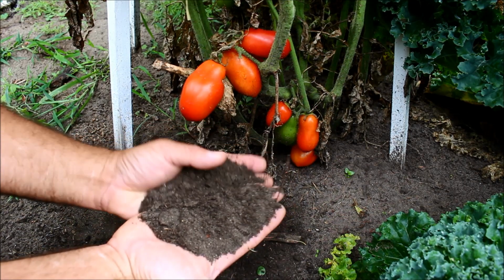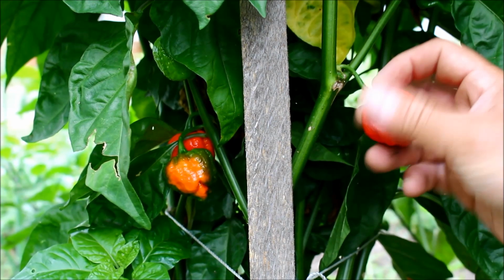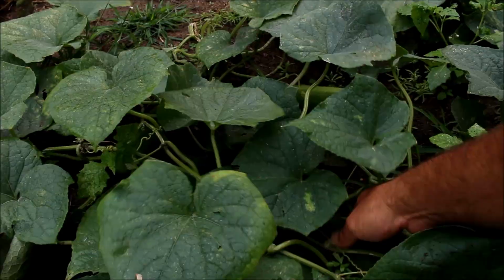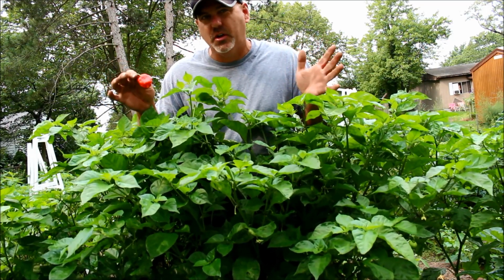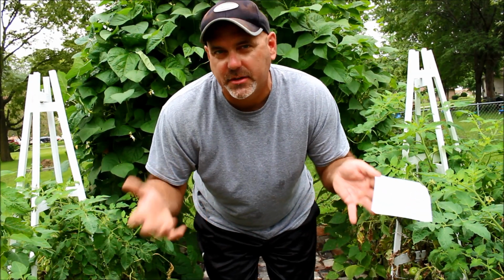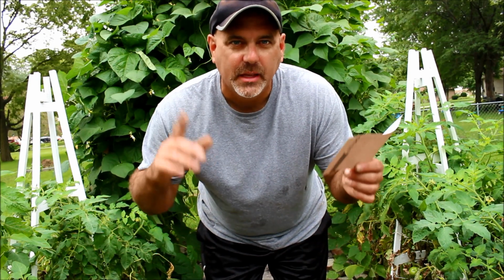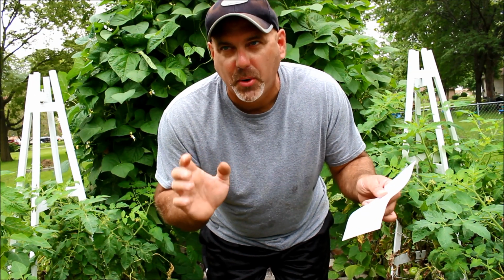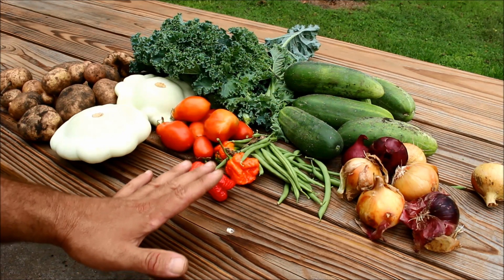Gardening With Alfalfa Meal-Results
This video is about how to fertilize with alfalfa meal organic fertilizer. This organic garden is in Illinois and I grow vegetables organically without pesticide or synthetic fertilizer. Alfalfa meal is a good fertilizer for organic gardens. Alfalfa meal provides nitrogen phosphorous and potassium for organic plants. Alfalfa meal also prevents insects and disease in plants. Alfalfa meal is a good fertilizer if you want to grow organic vegetables in the home garden